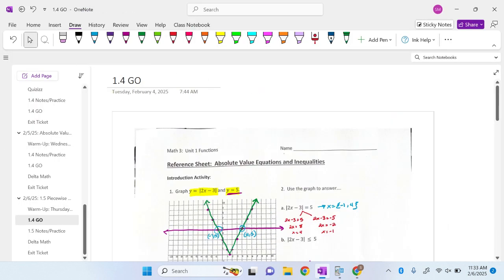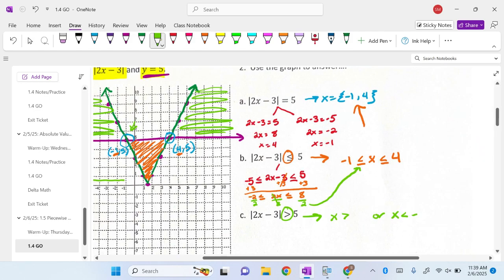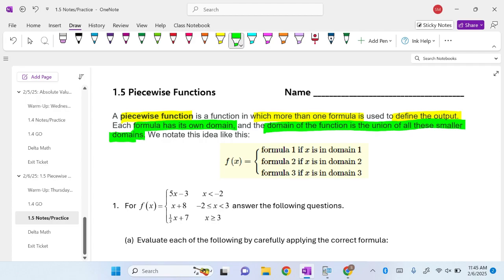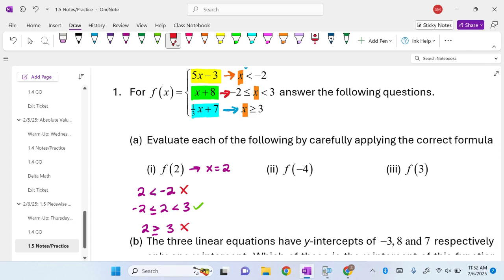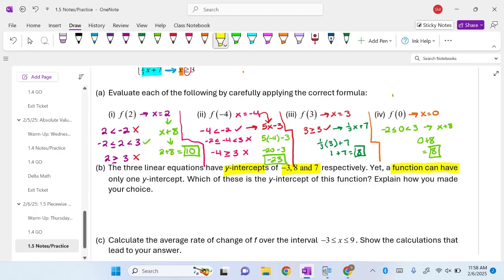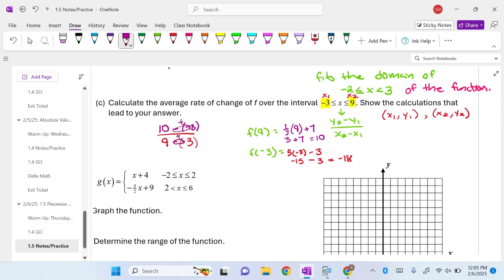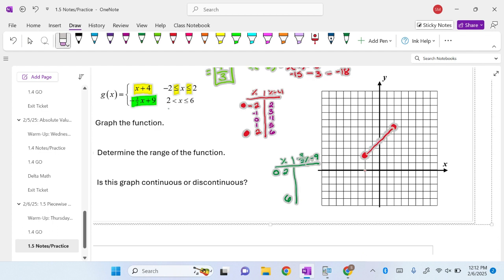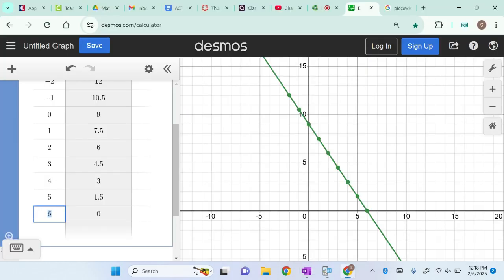1.5 Lesson Math 3